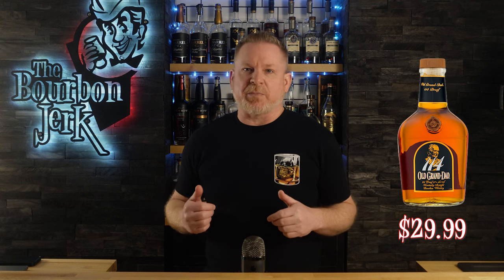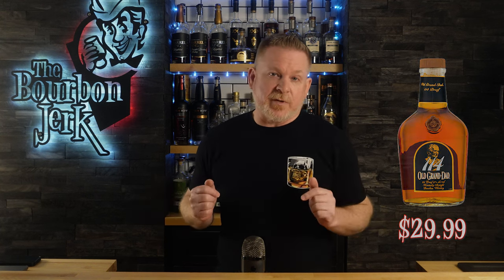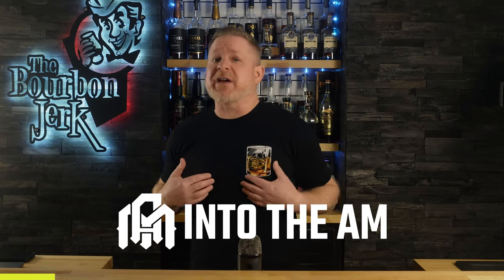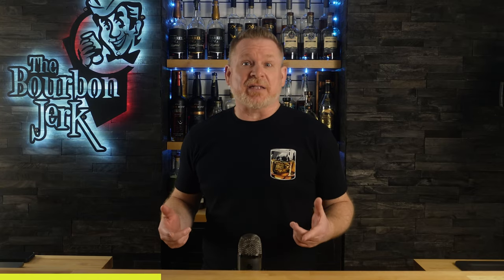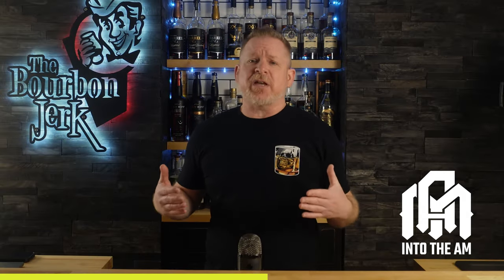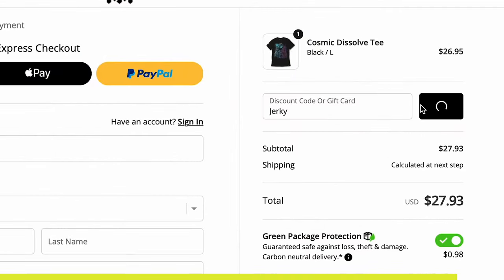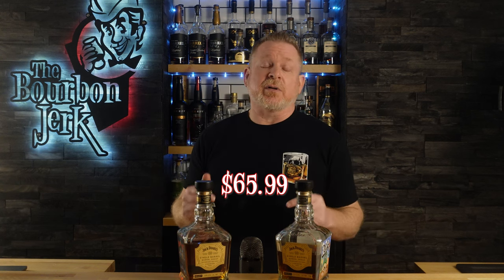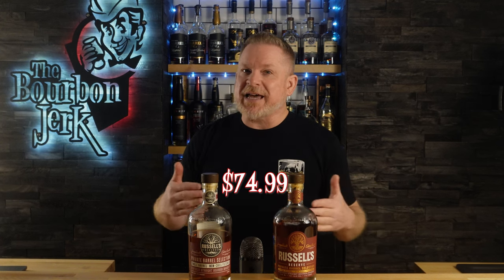*BEST BOURBONS* in each price range!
In this video I talk about the best bourbons that you can actually find on most shelves  - WITHOUT HUNTING!  I break them down based on price point from $30 all the way up to $100.  Note: all prices are listed at current MSRP for the State of Michigan.

Our content is intended only for those of legal drinking age.  Please drink responsibly.